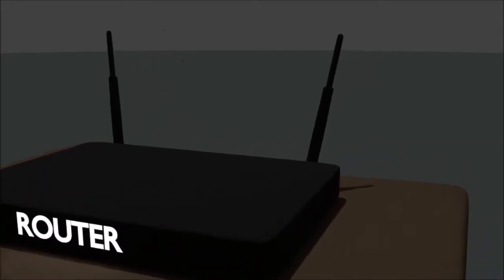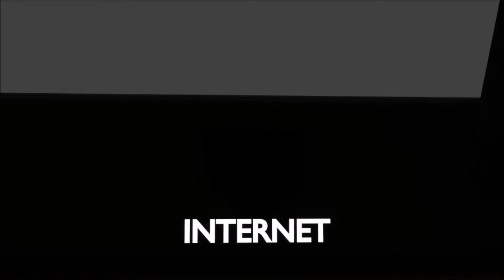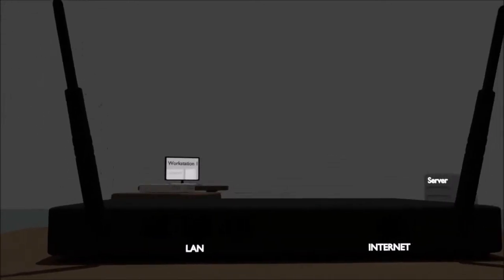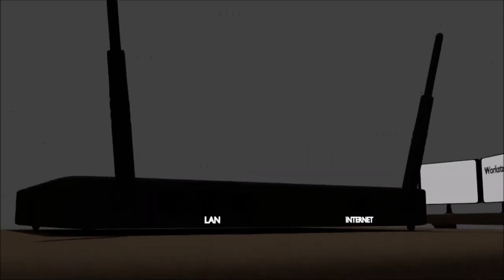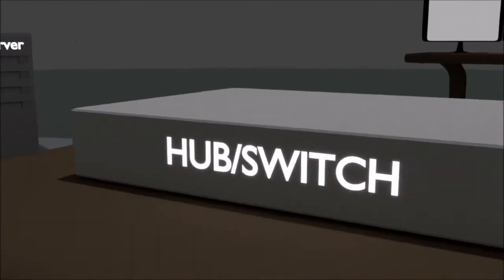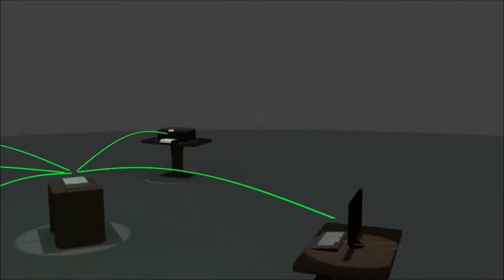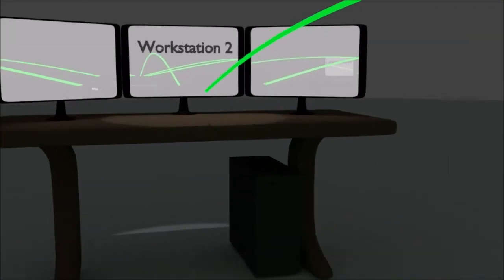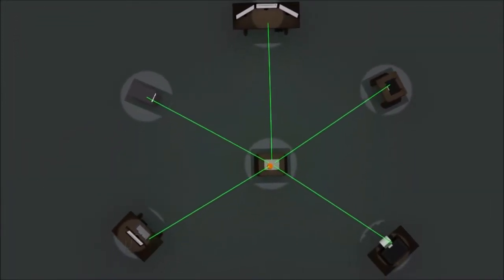Star Networks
Year 10 IGCSE ICT at English International School, Prague  Students have been looking at Blender to create 3d animations. They then use the software to demonstrate information about networks.